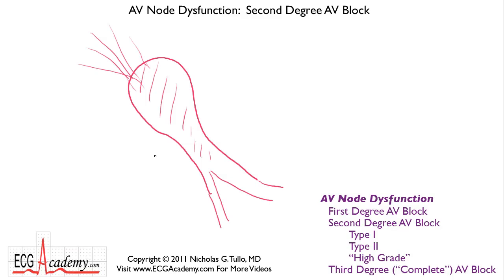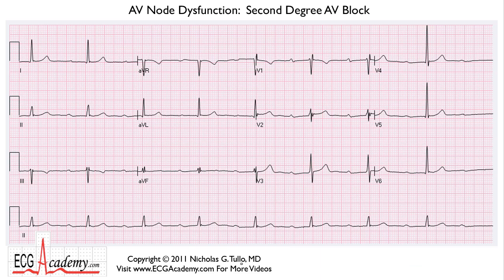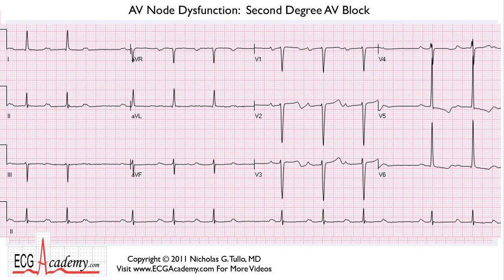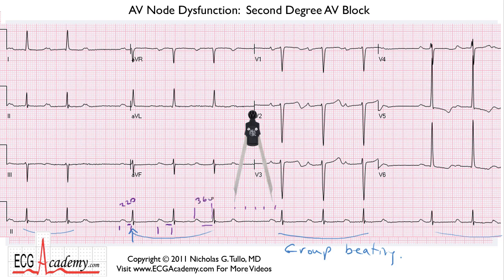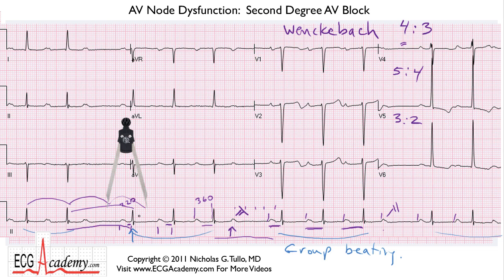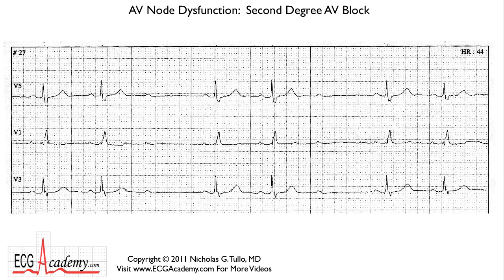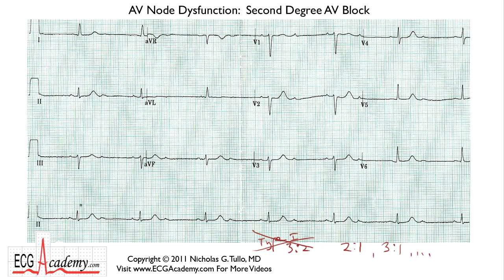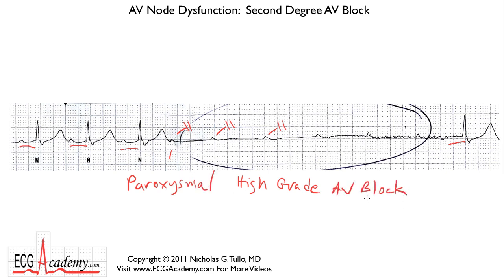9-3:Second Degree AV Block